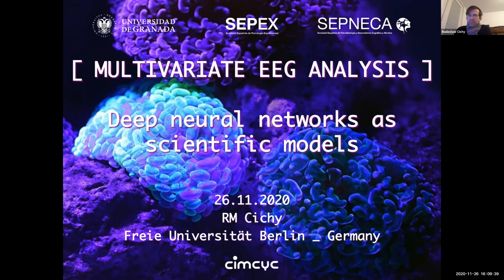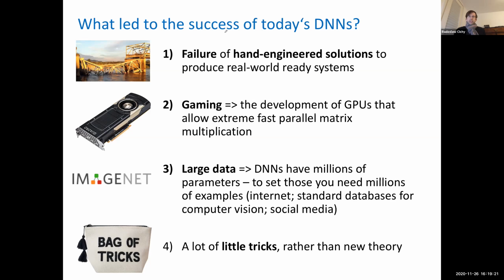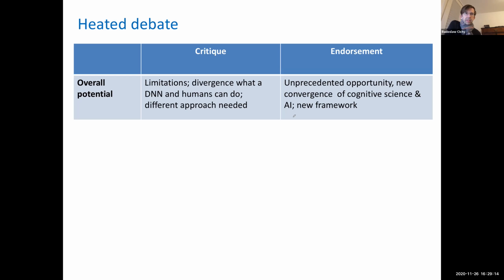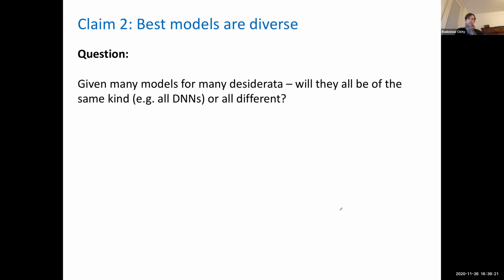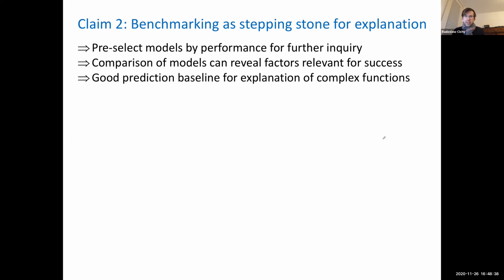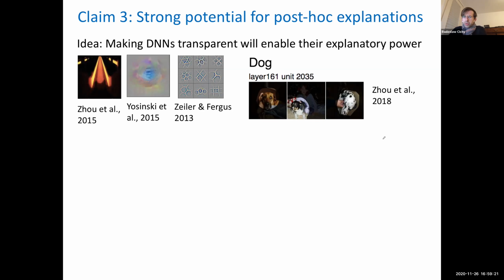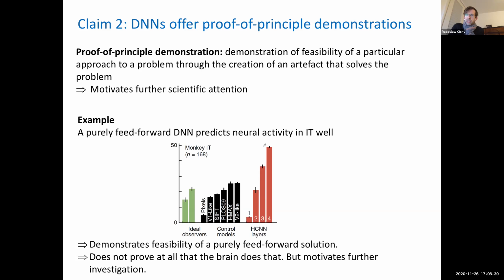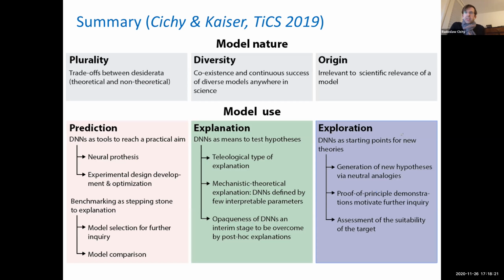Deep Neural Networks as a scientific model - Prof. Radoslaw Martin Cichy